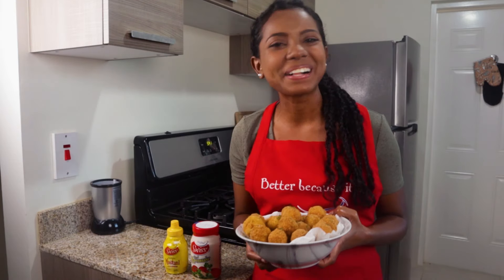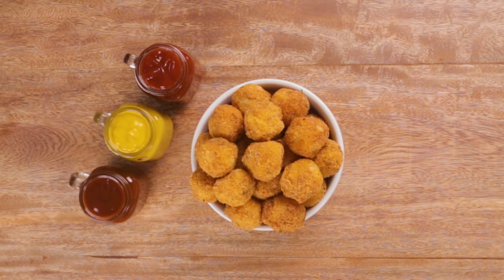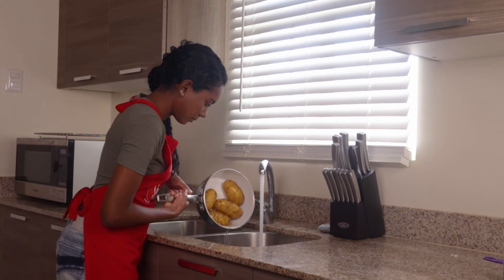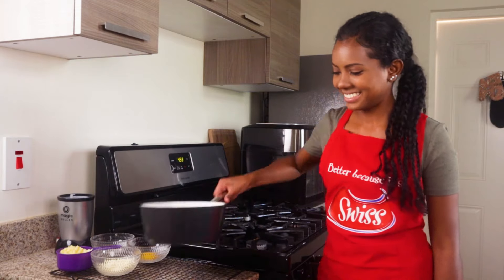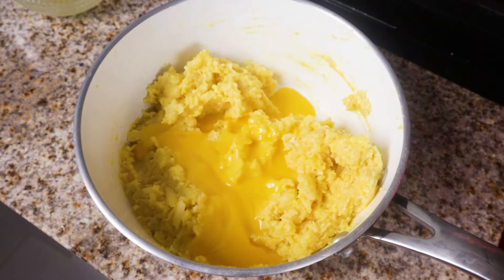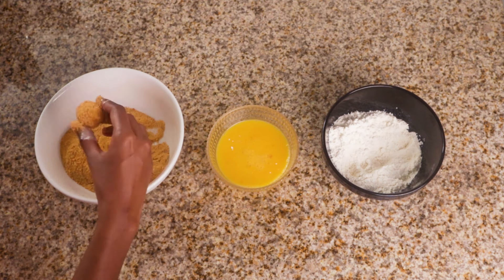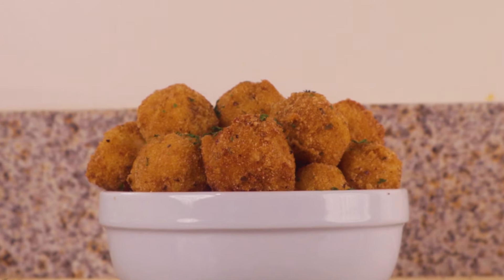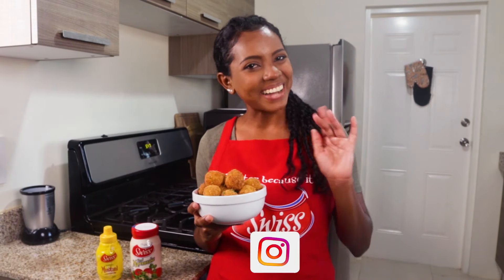Croquettes - Episode 2 - Sizzle with Swiss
In today’s video we’re going to level up mashed potatoes by making potato puffs, also known as croquettes. 🥔  🟡

You will need:

𝐌𝐚𝐬𝐡𝐞𝐝 𝐏𝐨𝐭𝐚𝐭𝐨𝐞𝐬
1 lb. of potatoes
1/2 tsp. Salt, plus more for boiling
30 g of Kerrygold Salted Butter
1 egg
Black and white pepper to taste (optional)
4 tbsp. Swiss Mayonnaise
1 tbsp. Swiss Mustard
1/2 cup Kerrygold Cheddar Cheese, grated

𝐁𝐚𝐭𝐭𝐞𝐫
2 eggs
1 cup all-purpose flour
1 cup seasoned breadcrumbs

𝐆𝐚𝐫𝐧𝐢𝐬𝐡
Parsely (optional)
Salt (optional)

Directions:
1. Bring water to a boil.
2. Make a horizontal incision along the circumference of each potato.
3. Place the potatoes in a pot. Add the salted water.
4. Once cooked, drained the potatoes and place them in cold water.
5. When cooled, easily remove the skins by twisting the top and bottom of the potatoes.
6. Add the potatoes and butter to a pot on low heat. Mash them until they are smooth and firm.
7. Remove from heat and season with pepper, mustard, mayonnaise and cheese.
8. Mix well with the egg and let the mixture cool completely.
9. Once cooled, use a spoon to scoop the mixture and roll into balls. Repeat this step until all of the mashed potato has been rolled
10. Dip each ball in flour, the beaten eggs and press them into the breadcrumbs. Repeat this step until all of the balls are coated.
11. Fry the balls until golden brown and garnish with parsley and salt.